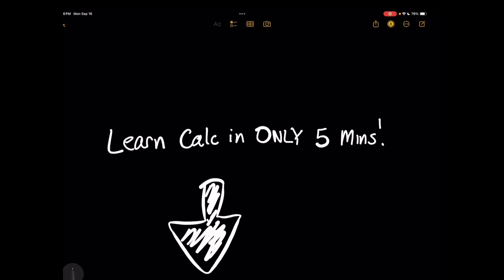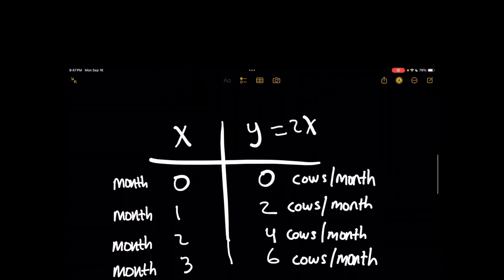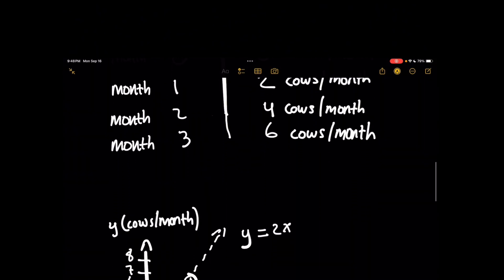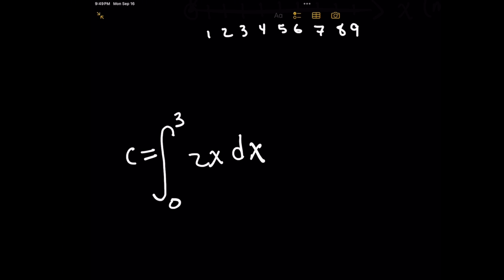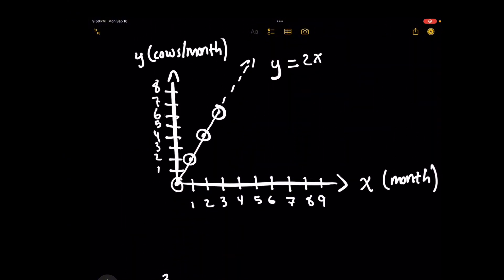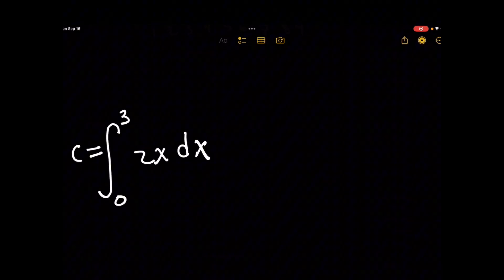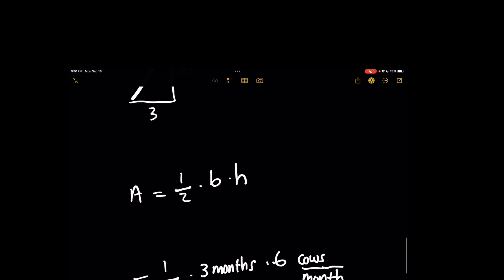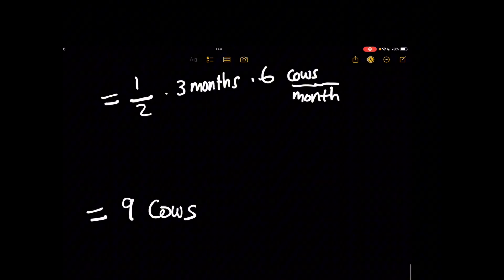I Taught My WIFE Calc In 5 MINUTES 📕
In this video, I'll demonstrate how easy it is to learn calculus 2 and a simple definite integral here where it can be graphically solved without polynomial integration by simply taking the area under the curve! Solving the integral visually here will save you time on your next exam. Calc 2 might be intimidating to many of you, and just like my wife was able to learn calculus, with the right teacher, all of you can excel in ap calc, no matter your previous skill level! The example problem here is a real world math application where we use rates to determine how many cows have been born after 3 months when the formula y=2x that's provided gives the rate of cow births for a given month.

0:00 - Introduction
0:13 - Real World Rate Problem
0:55 - Table Of Sample Points
1:34 - Graphing The Problem
2:24 - Concept of Integral
2:34 - Math Representation of Integral
3:27 - Limits Of Integration
3:42 - Graphical Integral Approach
4:23 - Finding Area Under Graph
5:09 - Don't Forget Units

This graphing calculator is a beast and never failed me in college:

I loved THIS ruler in college, for engineering classes: